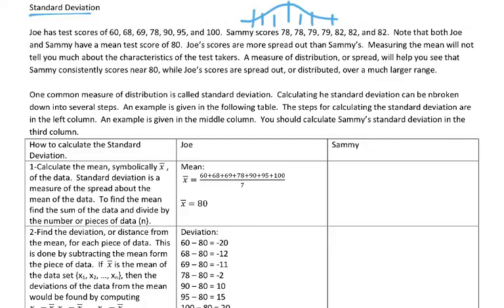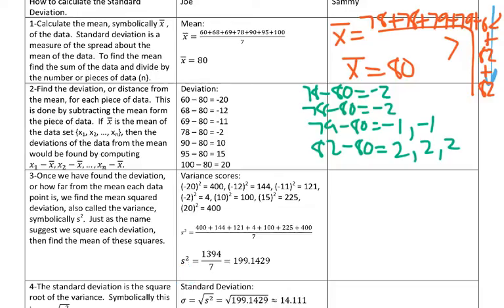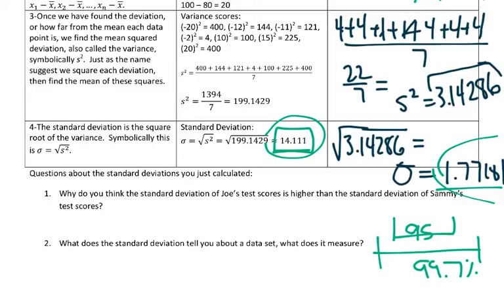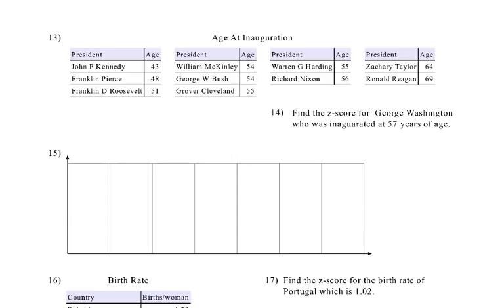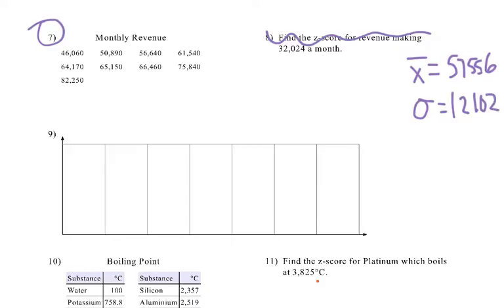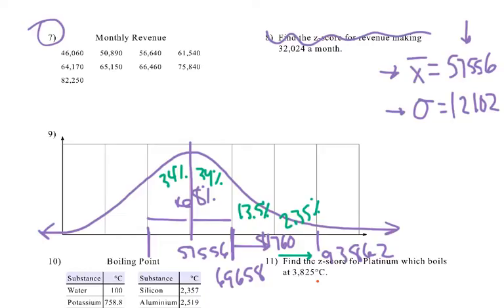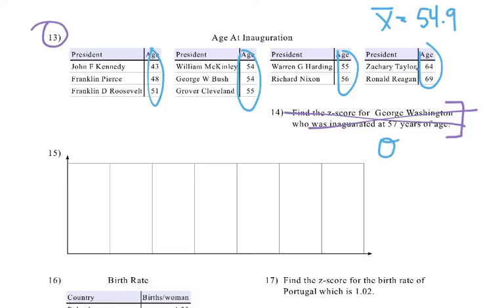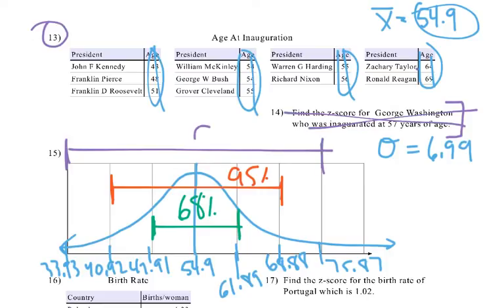Standard Deviation & Zscores part 1